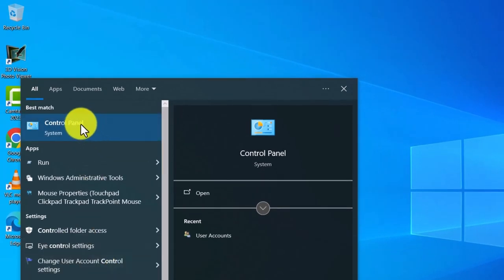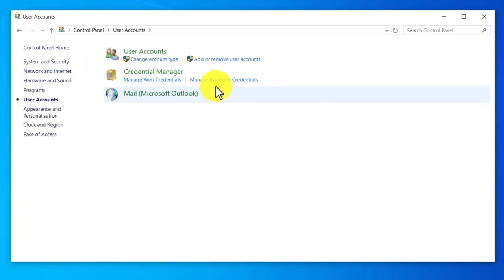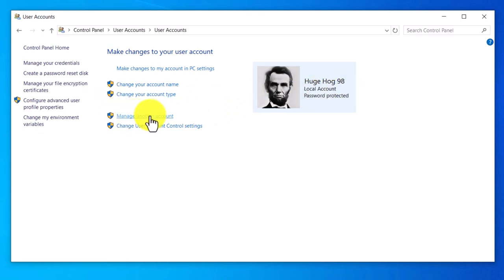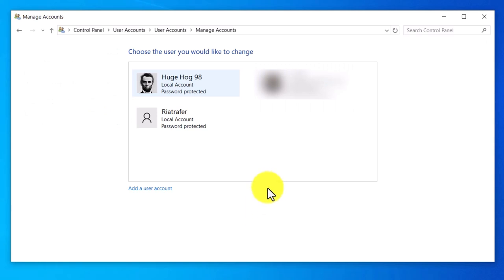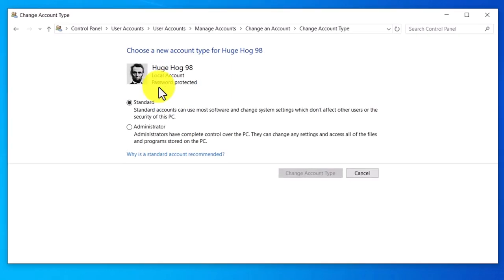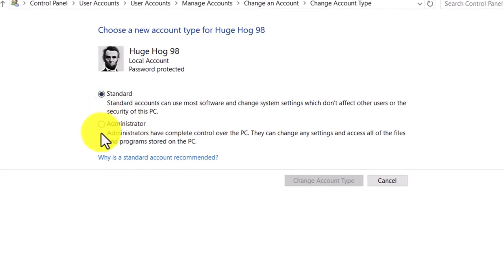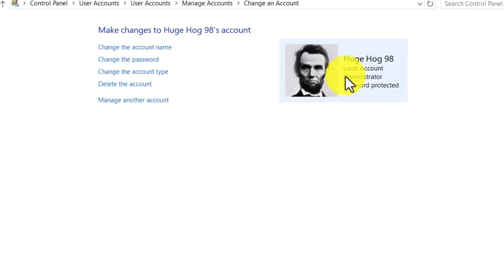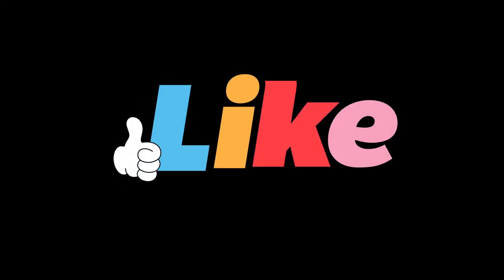Upgrade Your Account to Admin - Windows 11/10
Learn how to easily upgrade your Windows 11 or 10 account to administrator status in just 1 minute! This tutorial will guide you through the simple steps to give your account admin privileges and access even more features on your PC. Upgrade now and take control of your device!